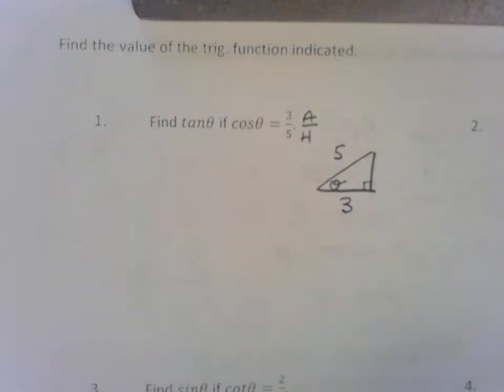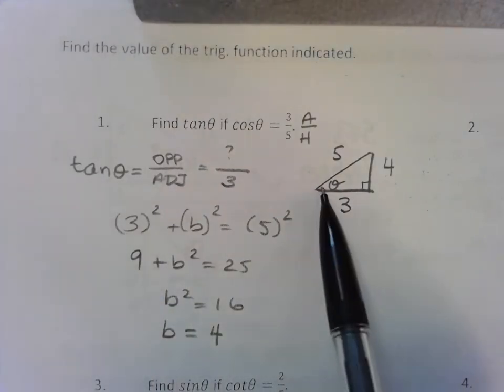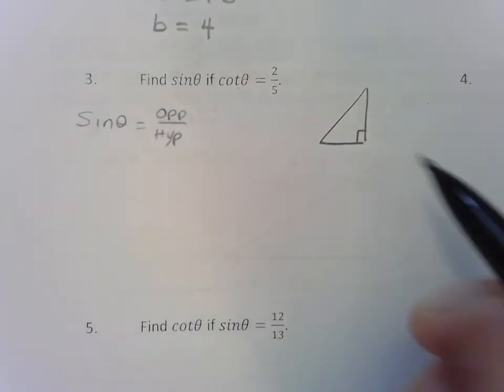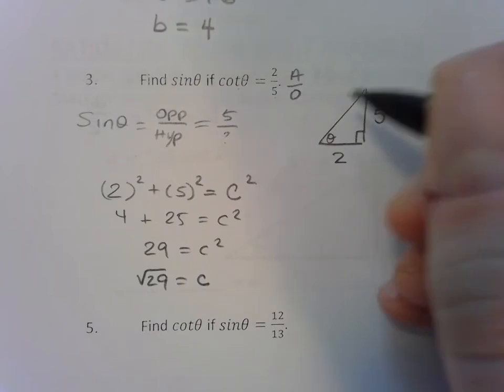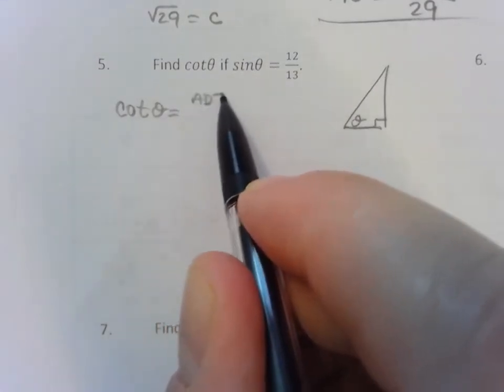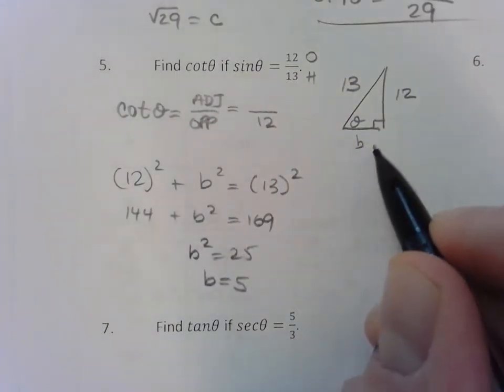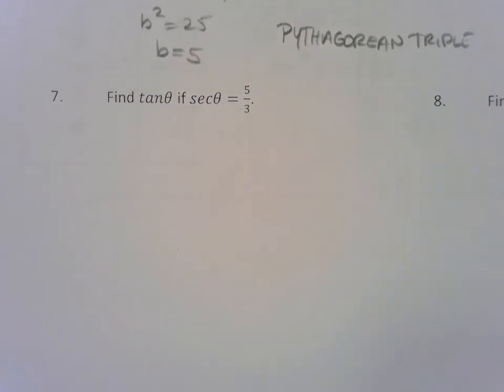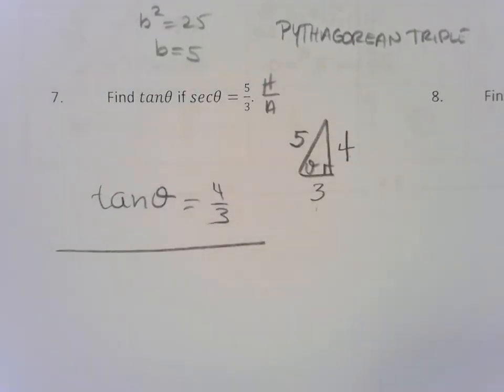Day 5 - 9.1C: Finding a Trigonometric Ratio Given a Trigonometric Ratio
Given a trigonometric ratio, label a picture and find a new indicated trigonometric ratio.